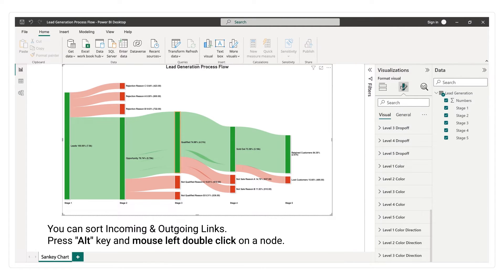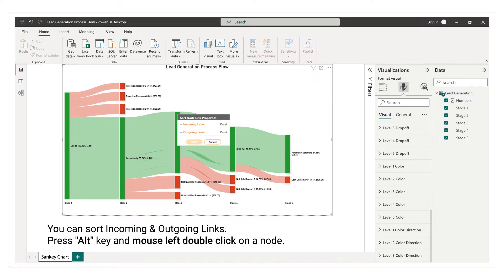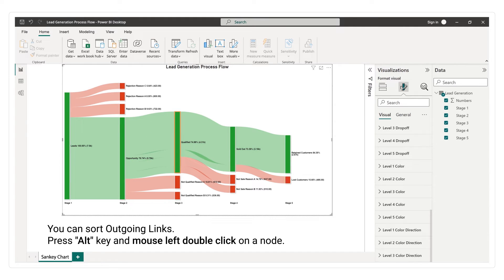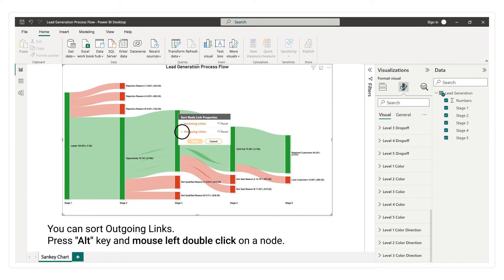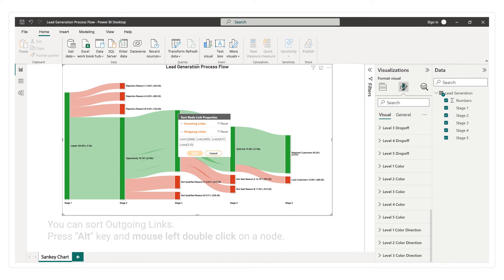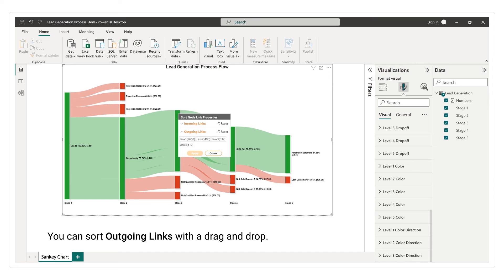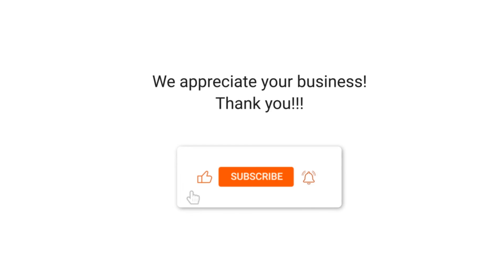How to sort incoming and outgoing node links of Sankey Diagram in Microsoft Power BI?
ChartExpo quick guide:
Please follow the steps to sort incoming and outgoing node links of Sankey Diagram in Microsoft Power BI.

Install ChartExpo Sankey Diagram Microsoft Power BI custom visual